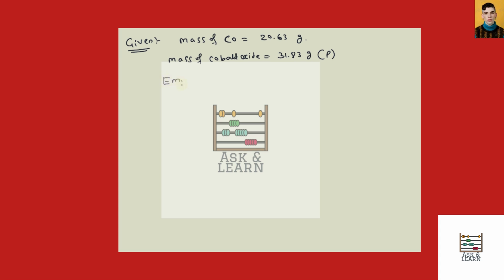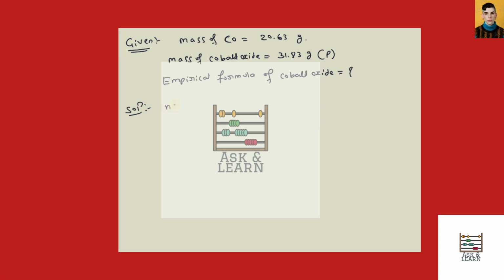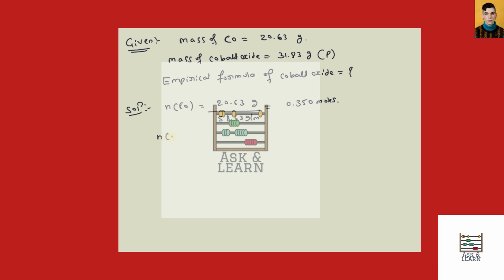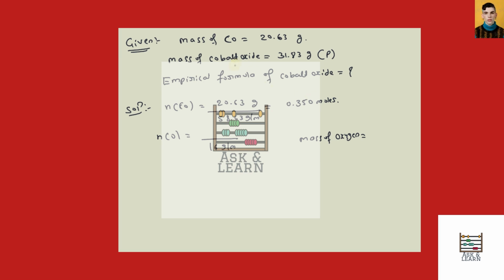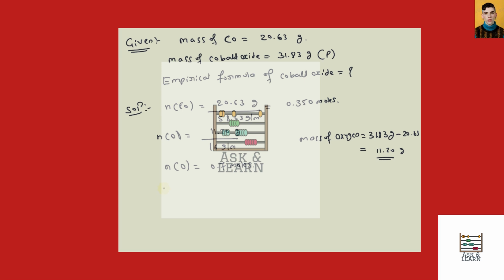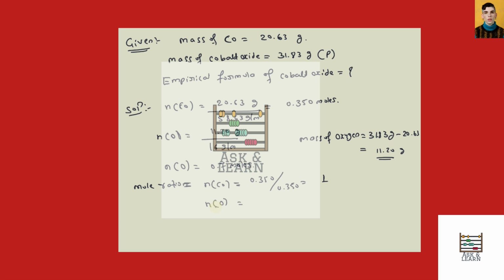[Chemistry] in a reaction you start with 20.63 g of cobalt and he did this in a pure oxygen atmosp